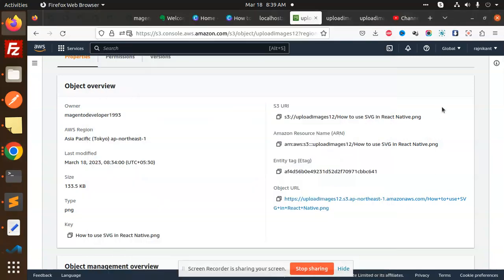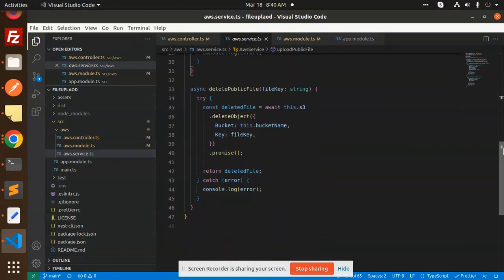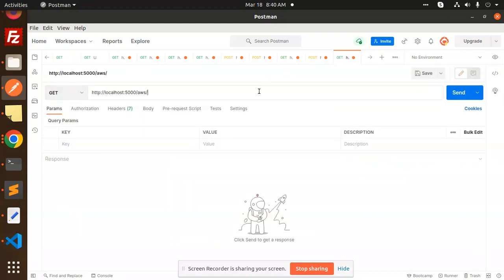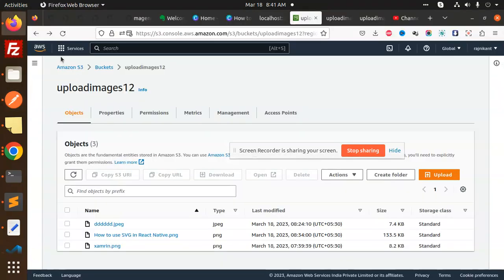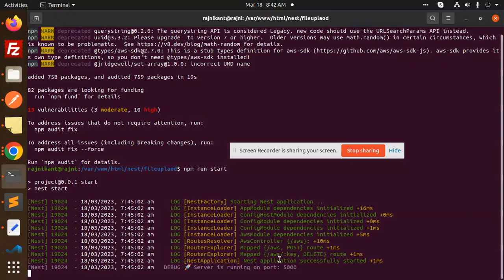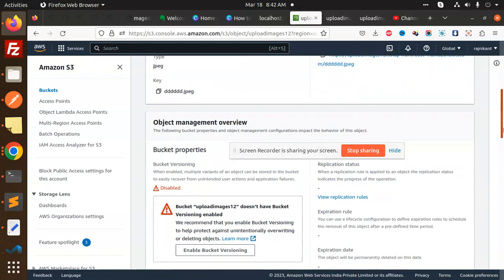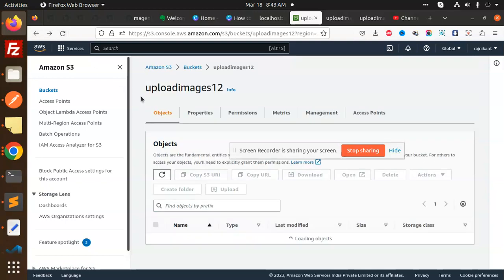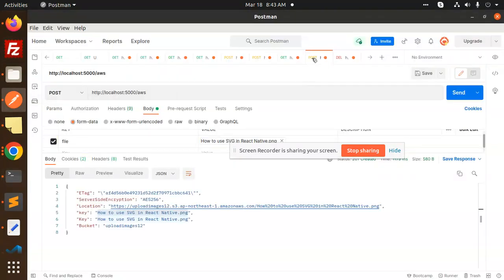Delete file from AWS S3 Bucket via NestJS